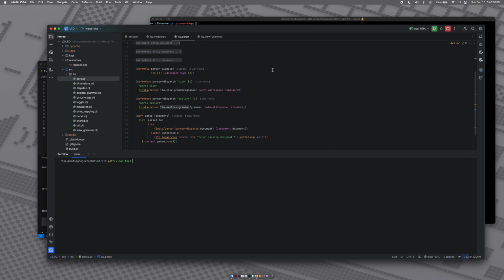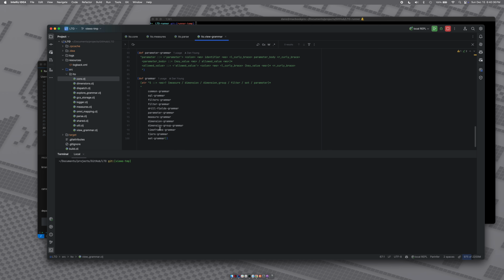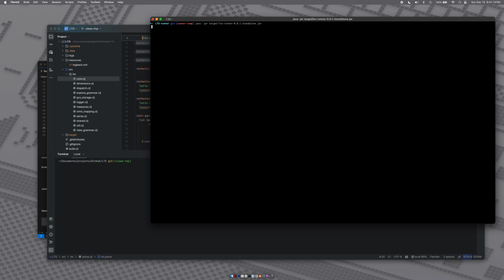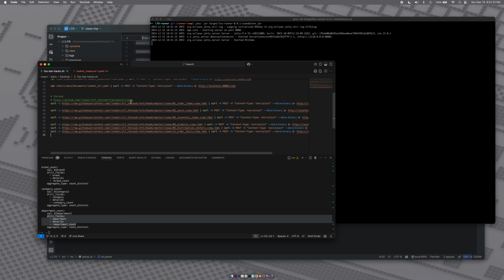Looker to Omni Analytics - part 2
Just an update, there's no drones of interest here, move along.